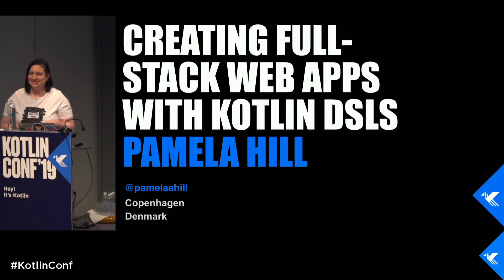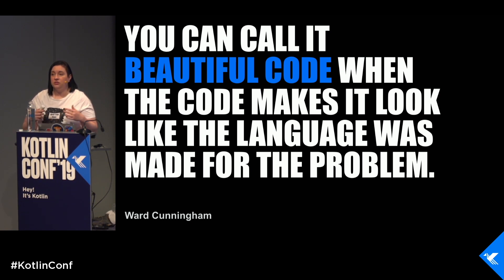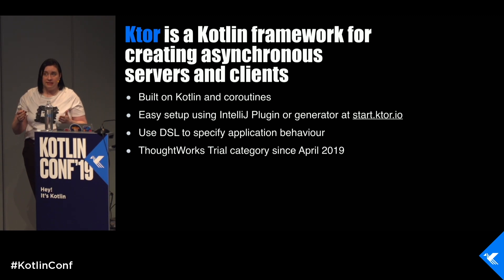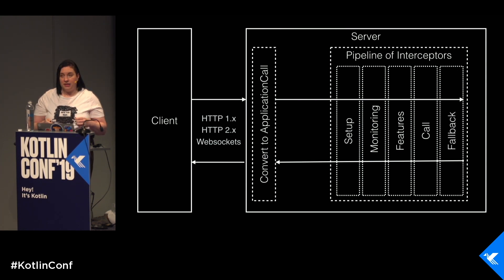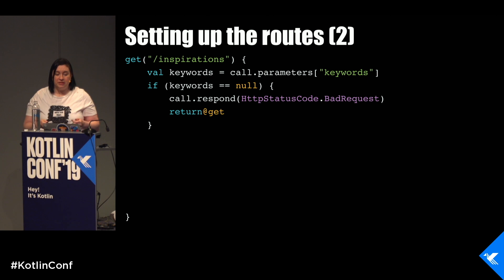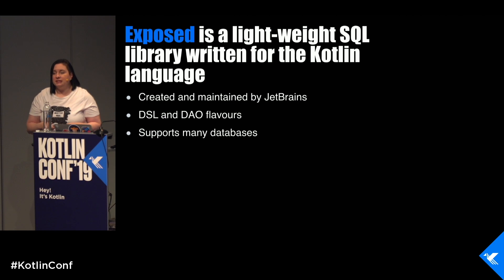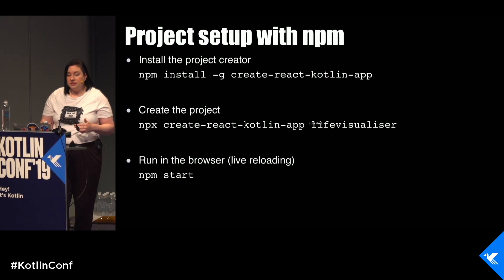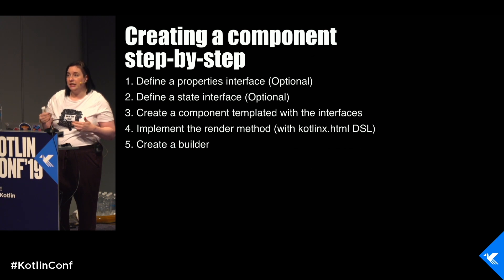KotlinConf 2019: Creating Full-stack Web Apps with Kotlin DSLs by Pamela Hill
Domain-specific languages (DSLs) are a great way to create beautifully readable code. This session will explore why Kotlin's syntax lends itself to creating elegant DSLs by examining how to build a full-stack web app with:
- Ktor to create an asynchronous backend
- Exposed to develop a data access layer
- kotlinx.html to build a frontend

I will introduce each framework/library briefly, illustrate the DSL using examples, and explain why it’s an example of a great DSL. By the end of the session, you will have a new appreciation of the beautiful DSLs that can be created using Kotlin!

About the Presenter:
Pamela is a second-generation coder and holds BSc IT and BSc (Hons) Computer Science degrees from the University of Pretoria, South Africa. She has more than 15 years of experience writing desktop, web and mobile apps. Pamela is currently an Android Engineer at the cryptocurrency startup Luno.